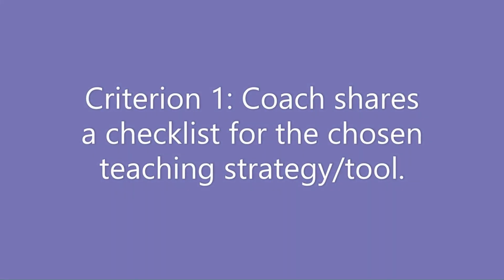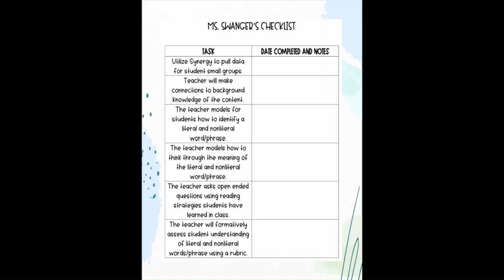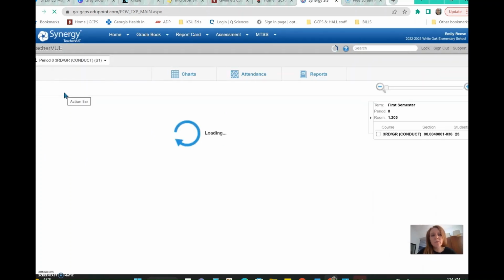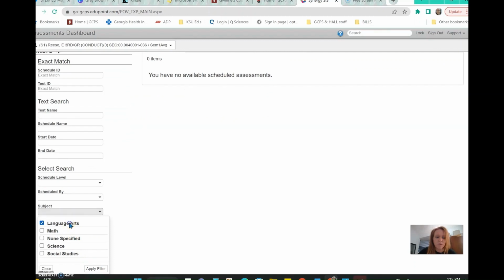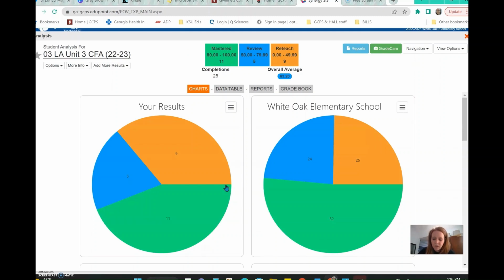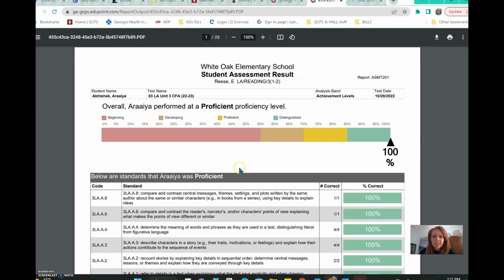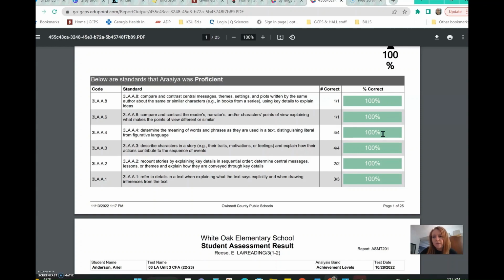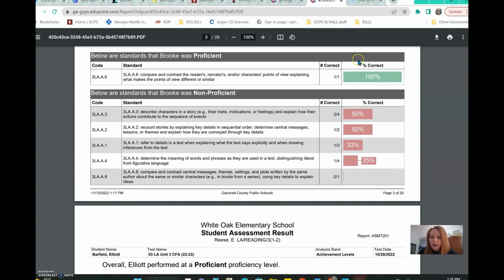ITEC 7500 Criterion 8: Learn video